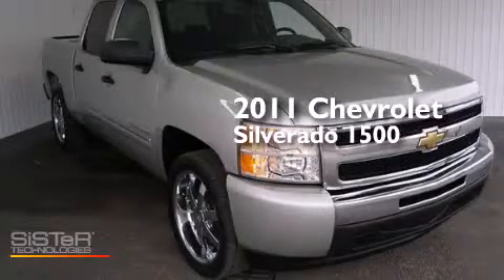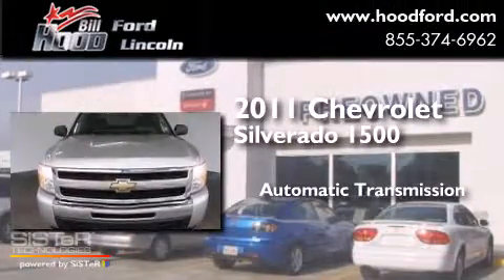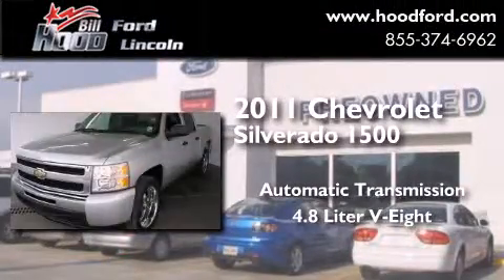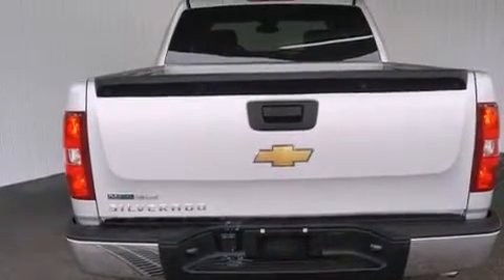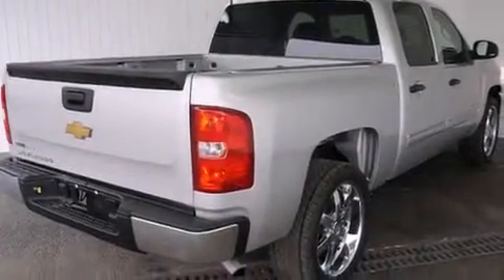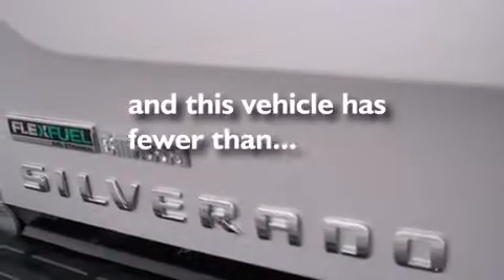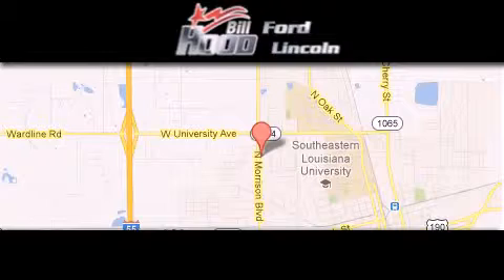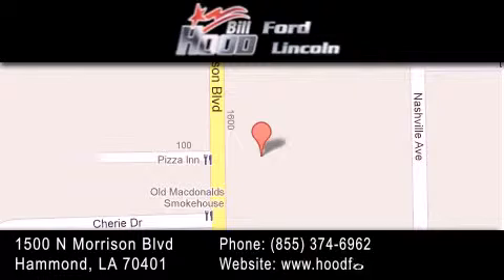2011 Chevrolet Silverado 1500 HD New Orleans LA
We've been honored to serve the Hammond LA area , we promise that your experience at our dealership will exceed your expectations ! Year : 2011 Make : Chevrolet Model : Silverado 1500 HD Engine : 4.8L V8 Trans . : Automatic Exterior : Silver Miles : 65,313 Interior : Black Stock : P5015 Bill Hood Ford Lincoln 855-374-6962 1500 N. Morrison Hammond , LA 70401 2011 Chevrolet Silverado 1500 HD Hammond LA